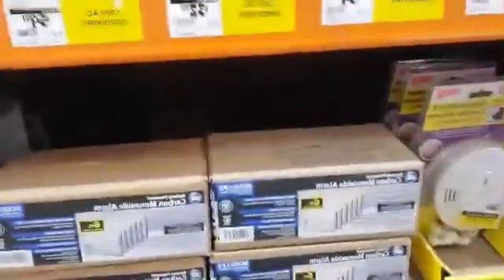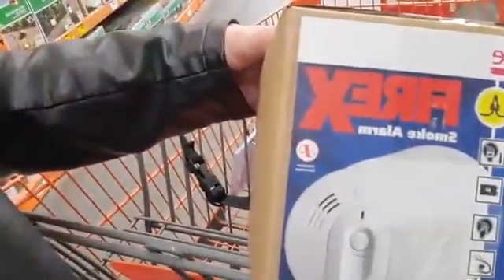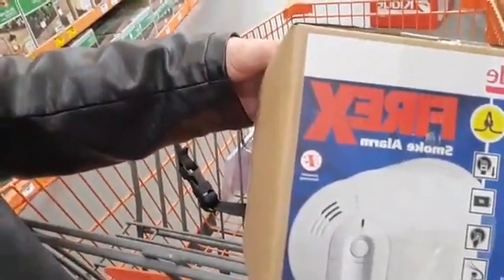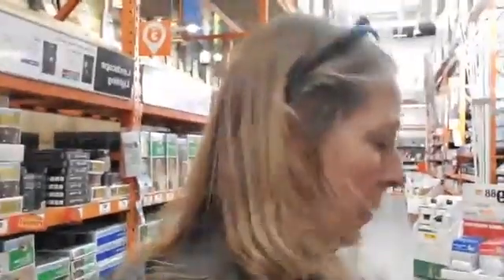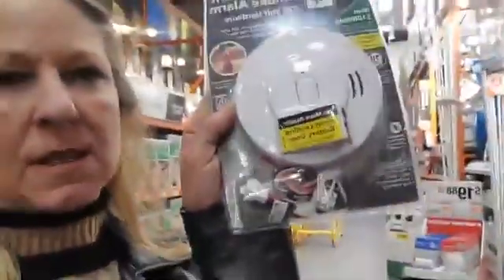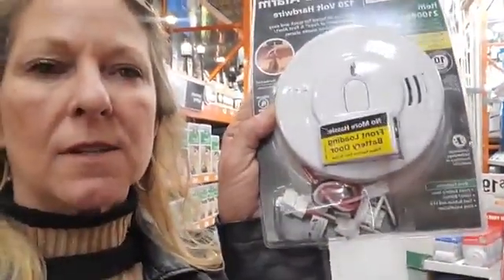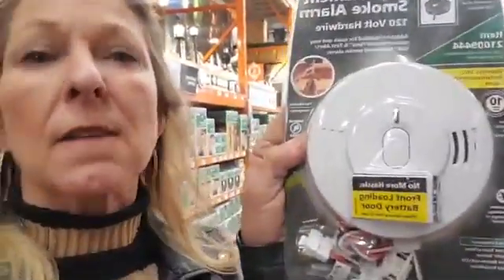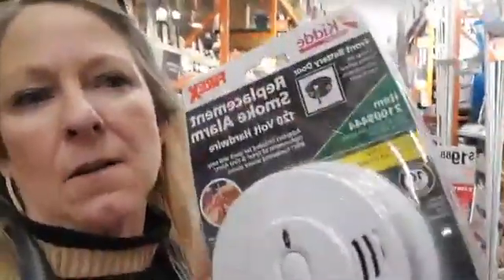3 surprisingly helpful items you can find at your local hardware store!- Santa Barbara & SLO County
Your local hardware store can be your one stop shop for all those annual & seasonal home supplies you need! Not sure of what you are looking for? Give me a call, let's have a discussion!

Call Krista
OiC Real Estate Services Inc.
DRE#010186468